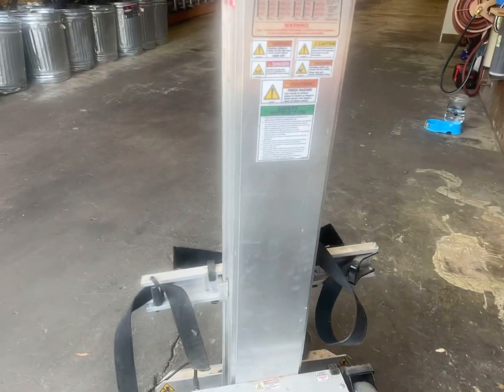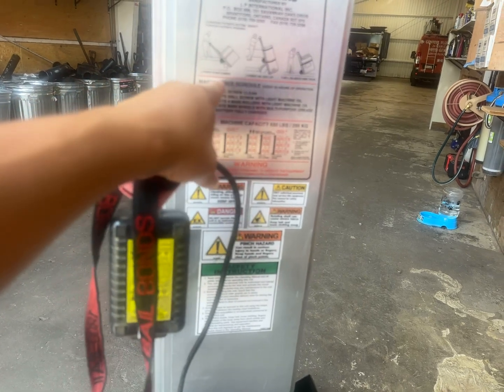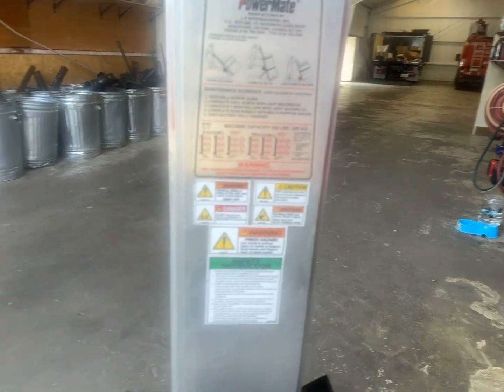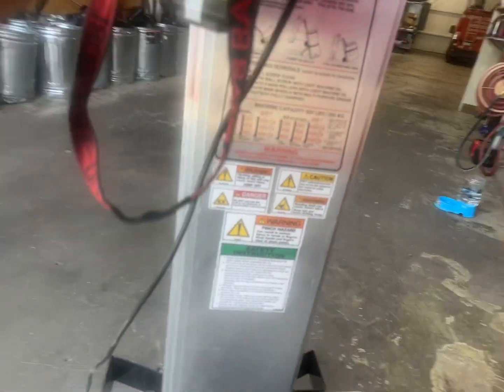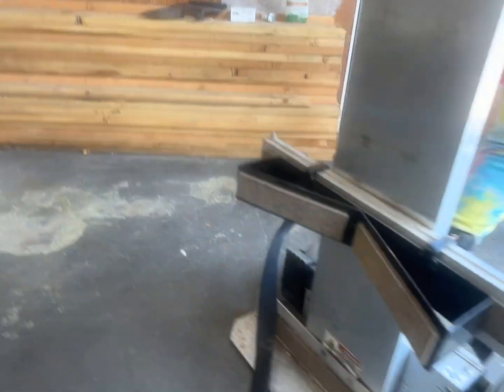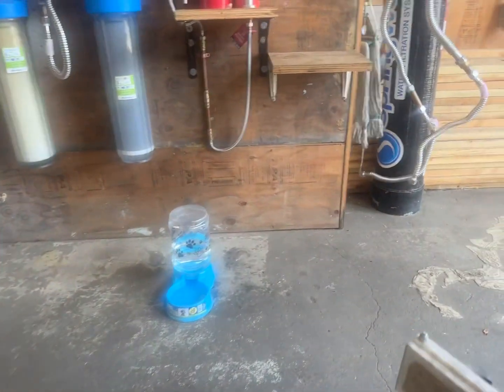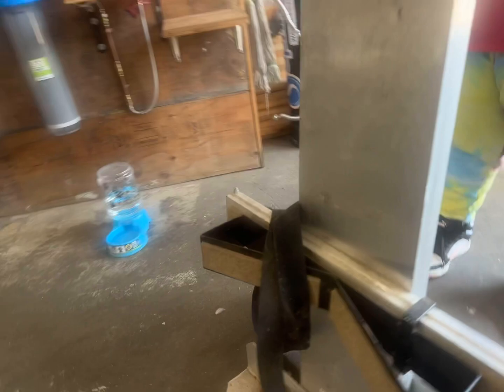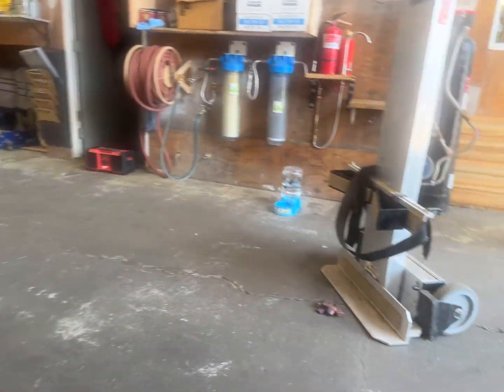20230822 First Power Assist Handttuck 650 lbs PowerMate L-1 2 testing up stairs